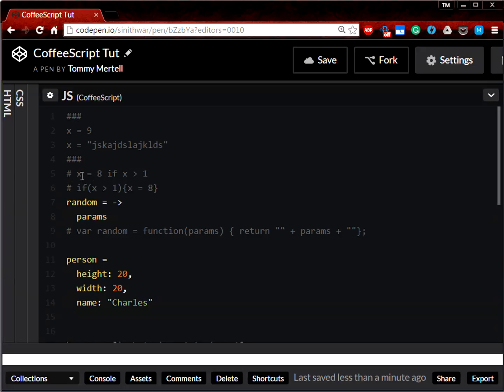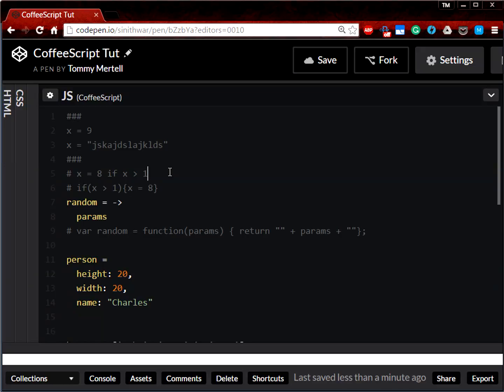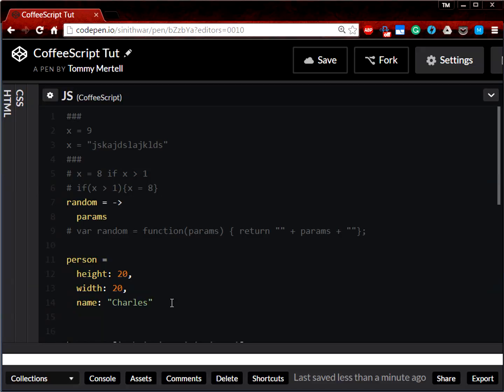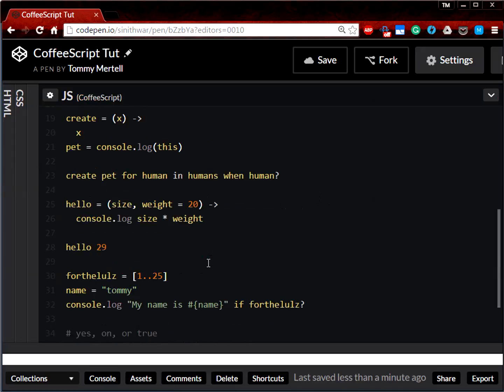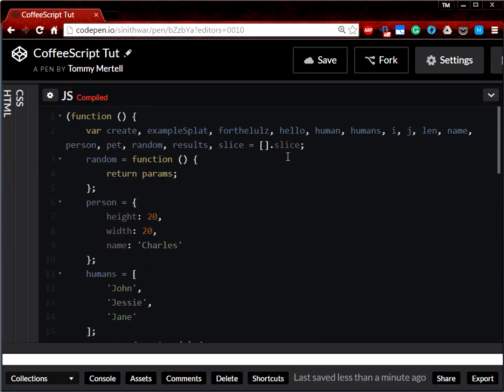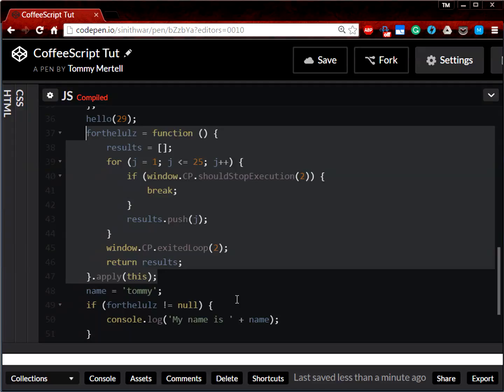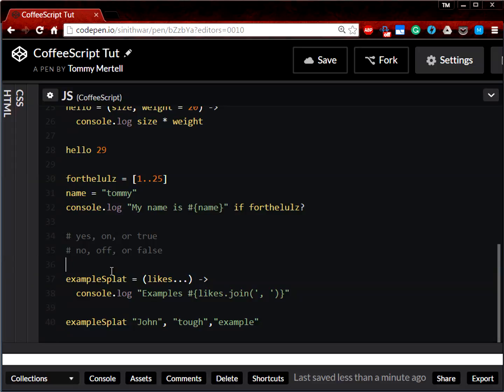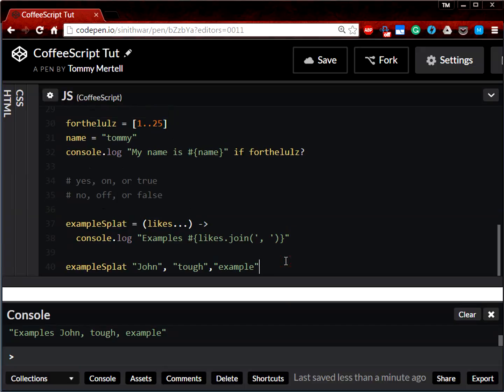CoffeeScript in less than 30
A tutorial on how to get up and running writing CoffeeScript